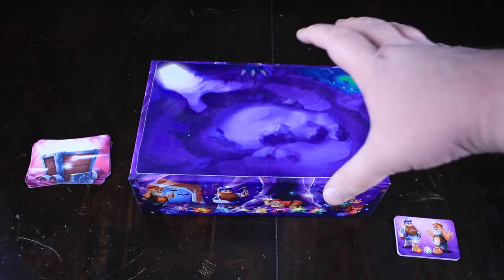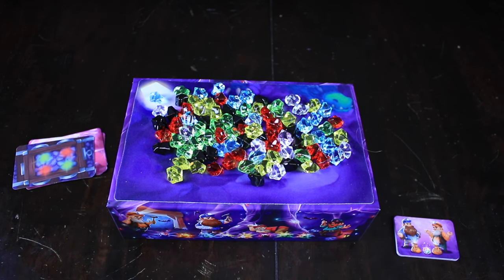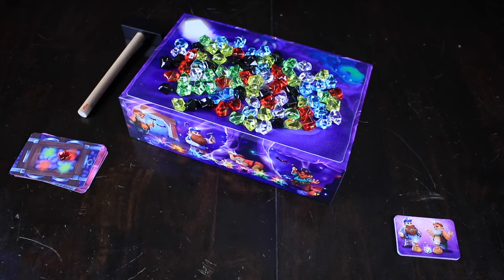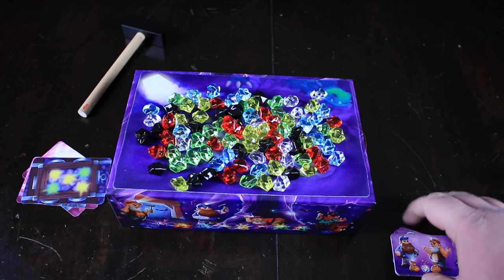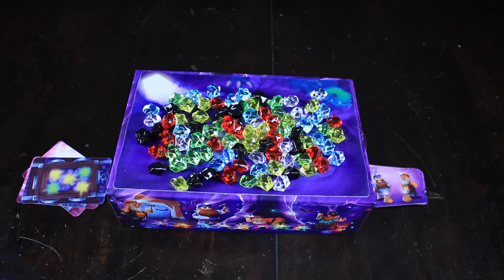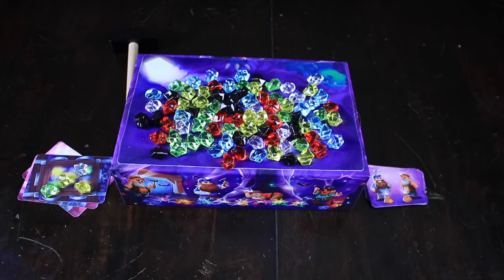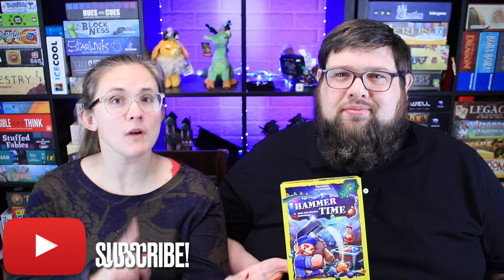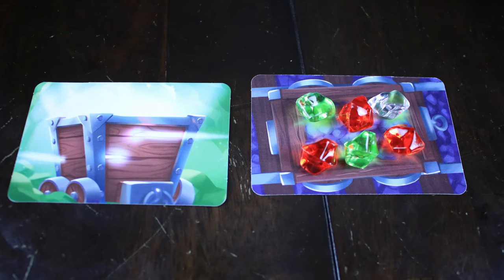Hammer Time Review!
Today, we talk about Hammer Time from HABA! This is a hammering dexterity game, where players take on the role of dwarves digging for certain gems. Oh my goodness, our family has a great time playing this one all together, and we bet that your family will too.

Facebook.com/ryanandbethany
Instagram.com/ryan_and_bethany
Twitter.com/ryanandbethany1
Boardgamegeek.com/blog/8390/pounds-and-inches